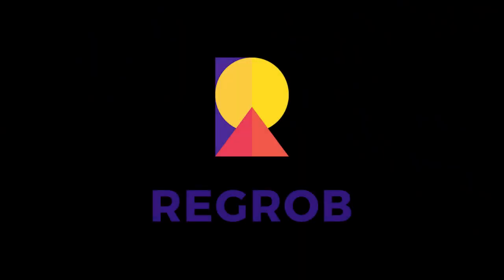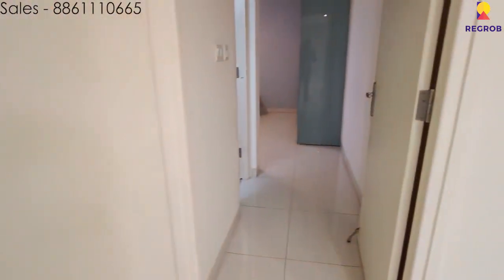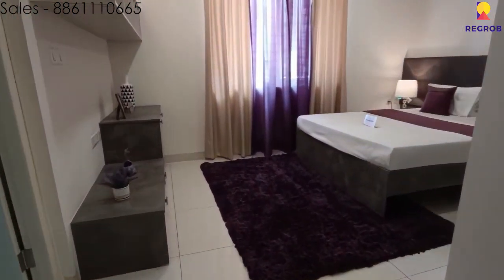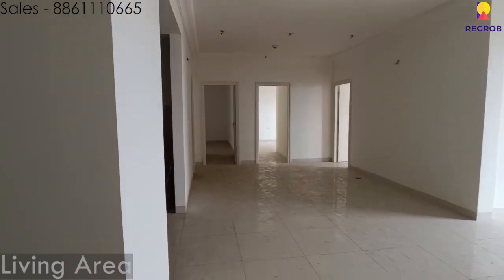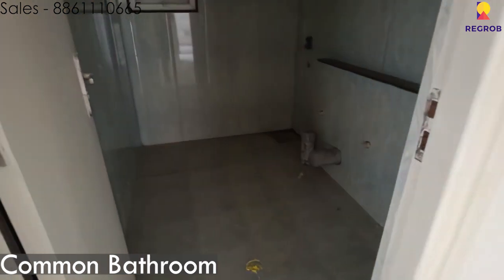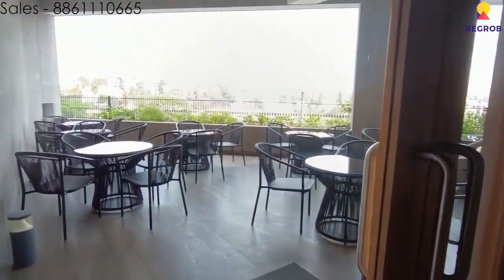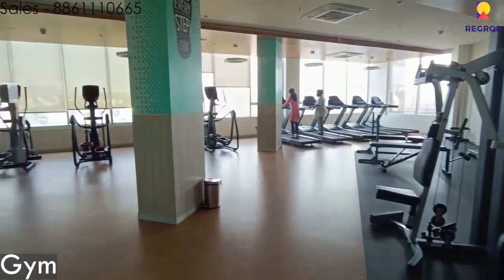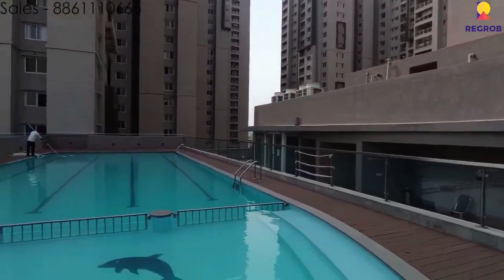Sattva Divinity |☎+91-8861110665 | 2, 3 BHK Flats For Sale in Mysore Road Bangalore | Price 92 Lacs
☎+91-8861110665 | Sattva Divinity offers 2, 3 BHK Flats For Sale in Mysore Road Bangalore | Price starts 92 L Onwards | Location | Floor Plan | Master Plan | Reviews | Brochure | Amenities

Chapters:
00:01- Project Overview
00:53- Introduction
01:05- View of Compound Ground/Outdoor Area
01:34- 3 BHK Model Flat Interior view
01:37- Living Area
01:40- Dining Area
01:43- Modular kitchen
01:52- Common Washroom
02:00- Attached Washroom
02:09- View of 1st Bedroom
02:37- 2nd Bedroom
03:01- 3rd Bedroom with Attached Washroom/Balcony
04:00- 3 BHK Actual Flat View
04:02- Living Room
04:06- Dining Area
04:10- Kitchen
04:17- Balcony with lIving Area
04:45- 3rd Bedroom with Attached Washroom
05:00- 2nd Bedroom
05:09- Common Washroom
05:20- 1st Bedroom
05:24- Clubhouse front Lobby View
05:51- Multipurpose Hall
06:11- Table tennis room
06:22- Balcony Lounge
06:31- Bowling Alley
06:49- Aerobics & Yoga Room
07:09- Indoor Games room
07:19- Gymnasium
07:28- Inhouse clinic
07:45- Sauna room
08:02- Swimming Pool

Salarpuria Sattva presents Divinity, a premium residential property on Mysore Road located just 500m from the Metro Station near Rajarajeshwari Arch. Spread across an expansive 11 acres, Salarpuria Sattva Divinity has been designed around the concept of the ‘Mandala’– the spiritual symbol for Cosmos.

The unique design emphasizes the synergy of the four elements – earth, light, air and water to induce peace and harmony in the living environment. The spiritual basis of the design ensures that 78% of the total project area is open and green to give a feeling of large expansive spaces
The property offers 824 units in 12 and 3 BHK options.

The homes are well-designed with 3 sides open overlook courtyards and water bodies and provide ample space and privacy. The property has a three-level clubhouse and a variety of sophisticated amenities. There are also facilities that are ideal for the older generation like the elder’s area, green spaces with seating etc.

Salarpuria Sattva Divinity is an ideal investment in the form of a home. It has excellent connectivity, located right next to the metro station; this is convenient at its best. Also, for those looking for retail therapy, there’s an upmarket shopping mall too in the vicinity. Small wonder it’s called Soulful living.

Sattva Divinity - Key Highlights:

• Situated on Mysore Road
• Offers 1/2/3 BHK apartments
• Shopping mall inside the project
• Panoramic view of Nice Road and Outer Ring Road.
• Vaastu-compliant homes.
• Lavish lobby
• High rentals and appreciation
• 7-screen multiplex in the complex
• Located right on the State Highway (Mysore Road)
• TNRERA NO. PRM/KA/RERA/1251/310/PR/171014/000064

Budget & Size Details:
The project offers spacious and thoughtfully designed 2 & 3 BHK Flats for the residents.

2 BHK:
• Size: 1180sq.ft
• Price: 92,11,000 Lacs Onwards
3 BHK:
• Size: 1739 sq.ft+3T to 1749 sq.ft+3T
• Price: 1,32,52,970 to 1,33,25,270 Lacs Onwards

Indoor Amenities:
• Multipurpose hall
• Two-lane bowling alley
• Table Tennis room
• Squash court
• Badminton
• Billiard room
• Golf simulator
• Reading room
• Indoor games room
• Viewing gallery into a squash court
• Gym
• Sauna/Steam/Jacuzzi

Outdoor Amenities:
• Jogging track
• Central landscape court
• Central water feature
• Senior citizen's court
• Outdoor sitting area
• Toddler play area
• Yoga pavilion
• Thematic garden
• Children's play area
• Clubhouse party space
• Swimming pool deck area
• Amphitheatre
• Playground
• Outdoor recreation and sports facilities
• Viewing deck
• Skating rink
• Tennis court
• Cricket pitch
• Basketball court
• Dense plant grove
• Outdoor lawn area
• Helipad
• Buffer plantation

Location Advantages:

Divinity is thoughtfully located on Mysore Main Road (just before the Rajarajeshwari Arch). The project is thus, endowed with excellent connectivity through the new infrastructure and metro station. For those looking for retail therapy- An upmarket shopping mall is also coming up shortly.

Proximities:
• Close proximity to malls, restaurants, ATMs
• 500 mts from ORR
• 500 mts to Mysore Road Metro Station
• 1 Km from BHEL circle
• 1.5 Kms from NICE link road
• Walkable distance to Nayandahalli metro station which is next to our project.
• 6 Kms from KR market
• 2O Mins (9.2KM) Rajarajeshwari Medical College & Hospital.
• 4 Mins (750M) Global Mall.
• 15 Mins (5.1KM) BMTC Bus Station.
• 10 Mins (3.7KM) New Horizon Public School.
• 26 Mins (8.3KM) Kempegowda Bus Station.
• 6 Mins (2.1KM) Mysore Road Hi-Tech Hospital.